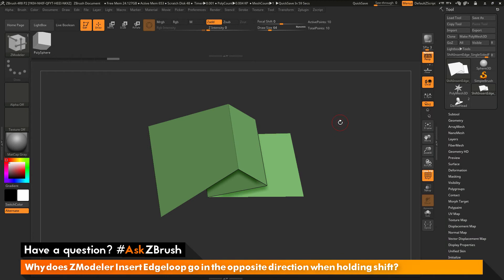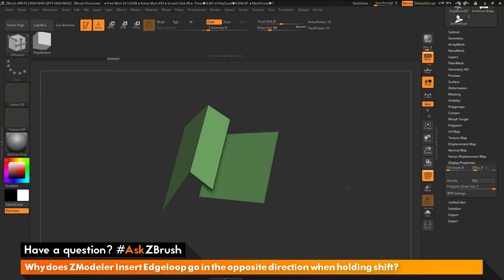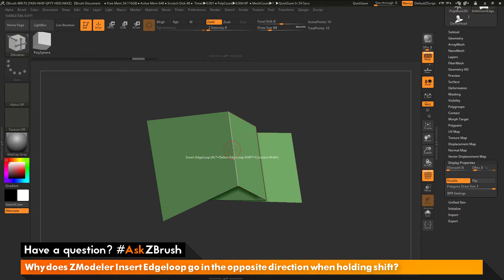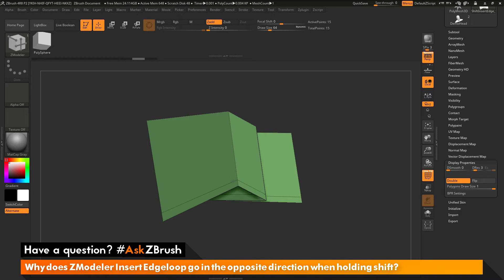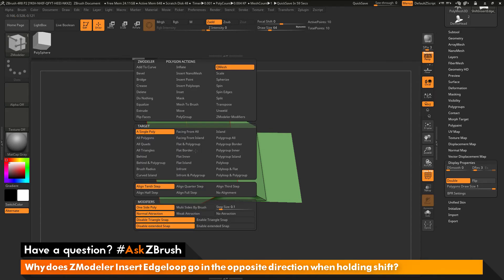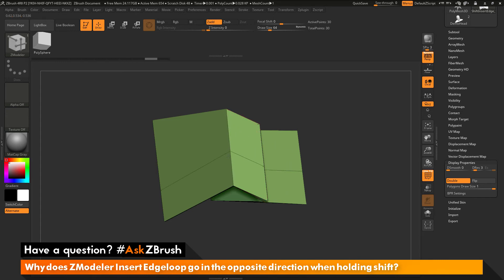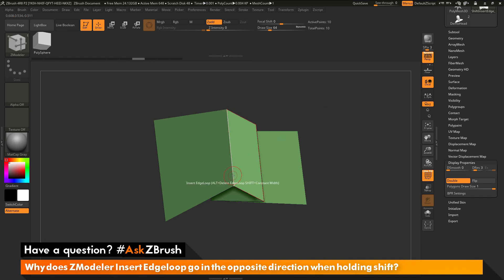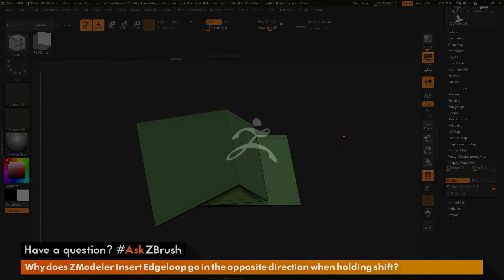AskZBrush: “Why does ZModeler Insert Edgeloop go in the opposite direction when holding shift?”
Video covers how the Insert Edgeloop action with the Shift modifier requires the geometry to have thickness to function correctly.